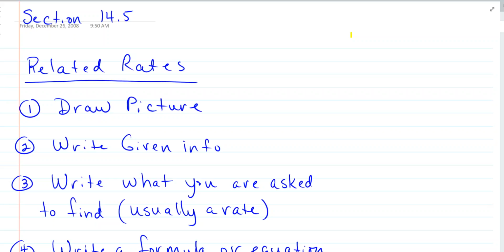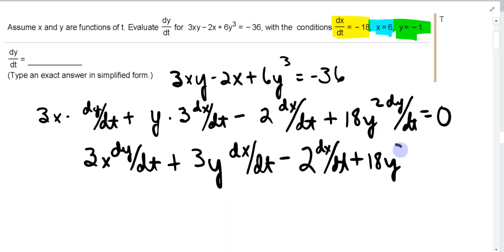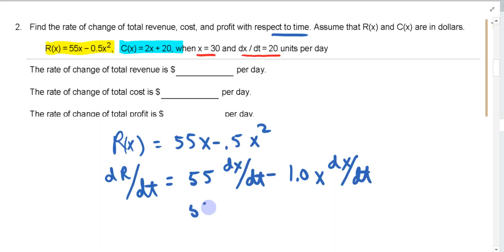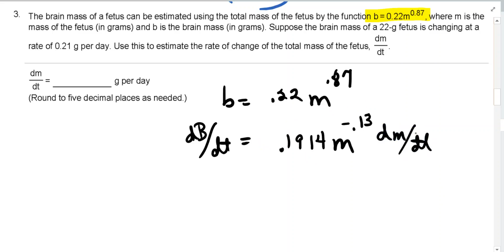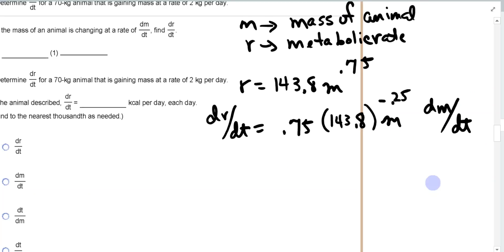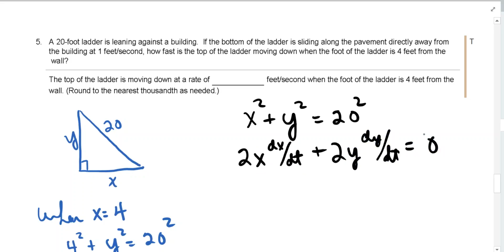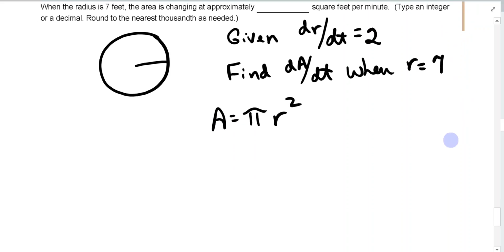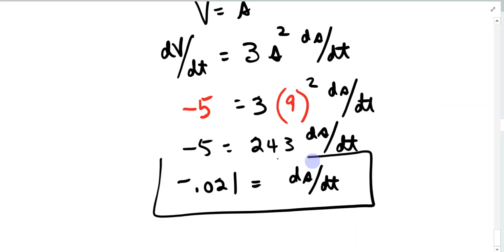Math 1325 Section 14.5